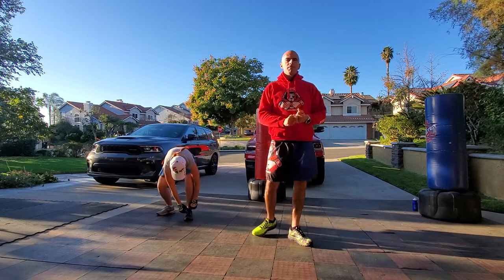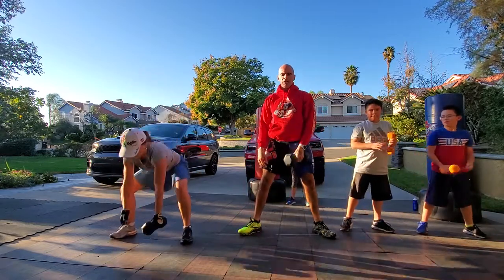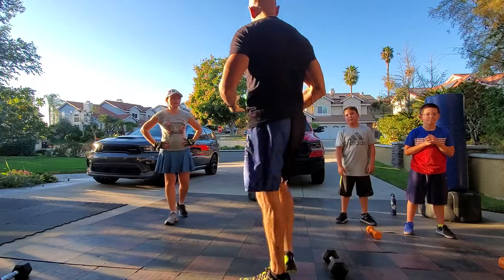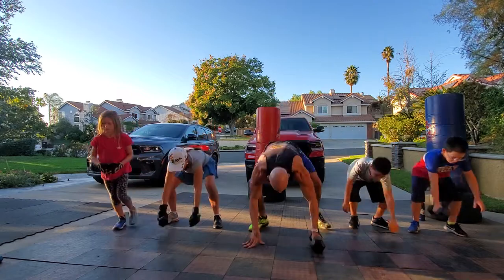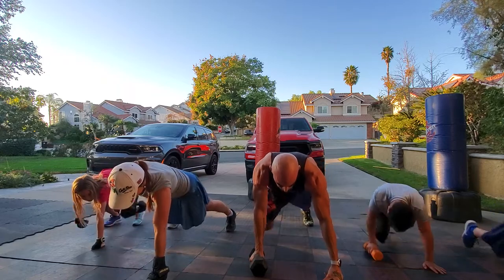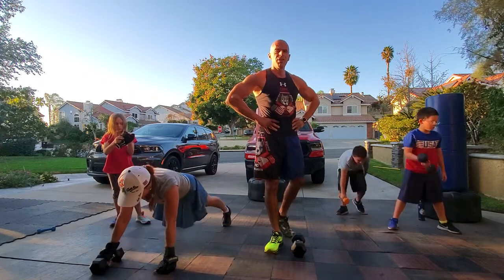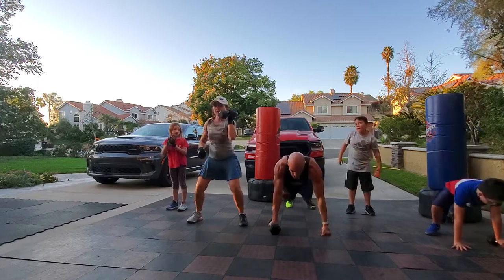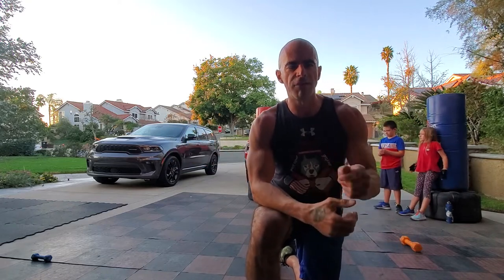Everyday Workout with the Freak Team, No Excuses